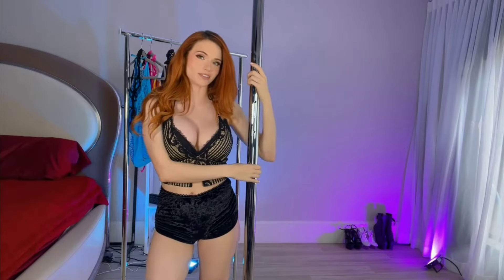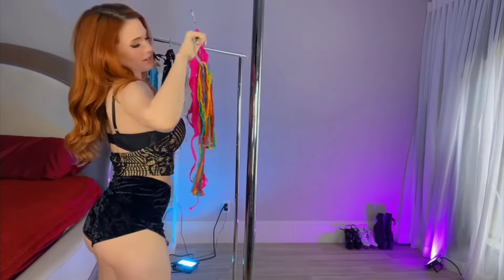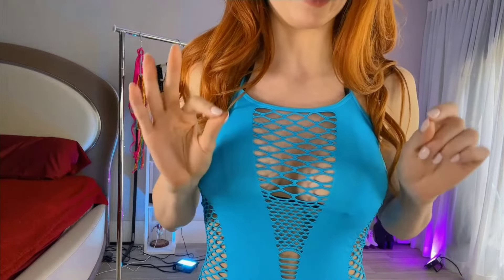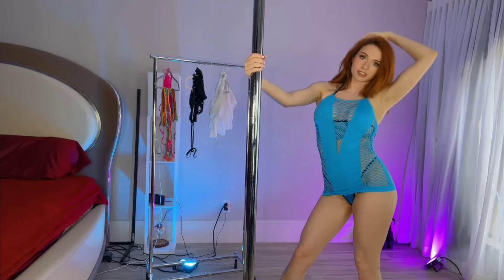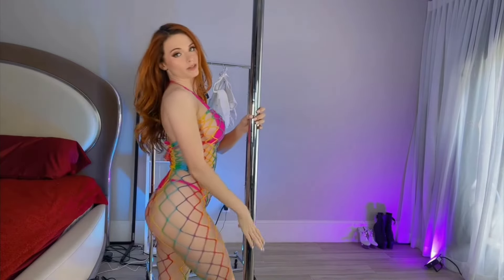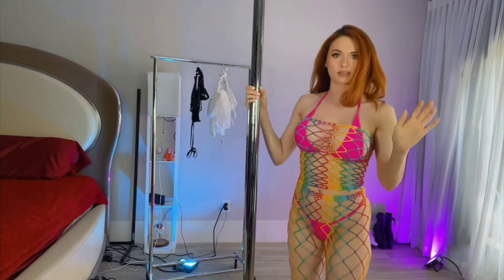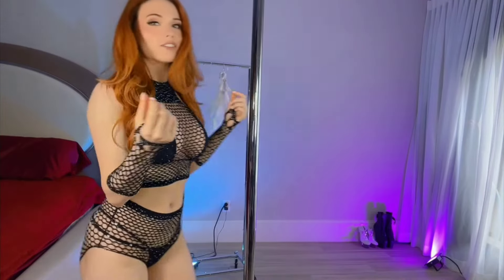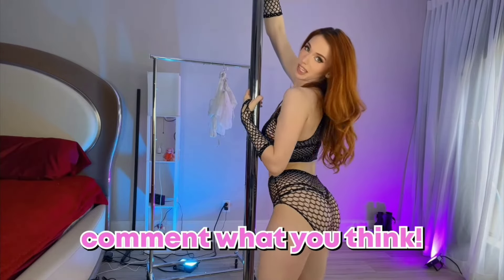Pole Dance Try On Haul